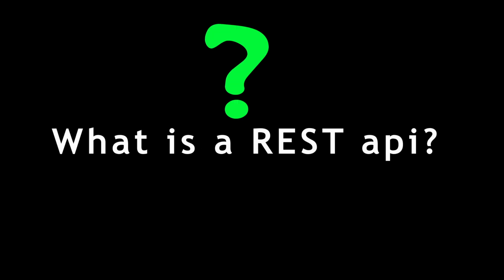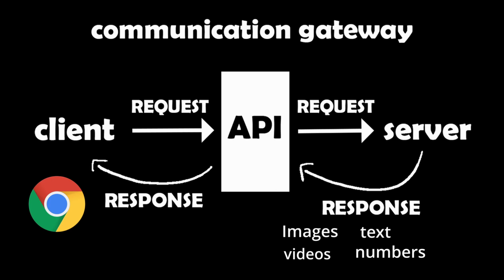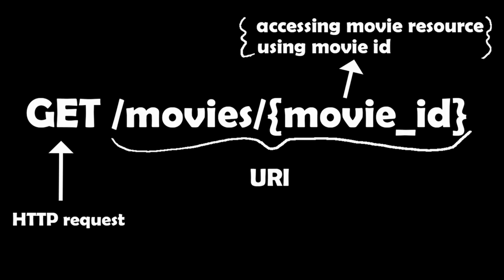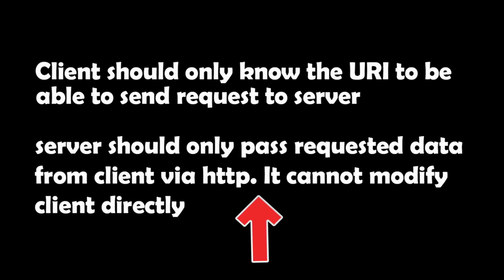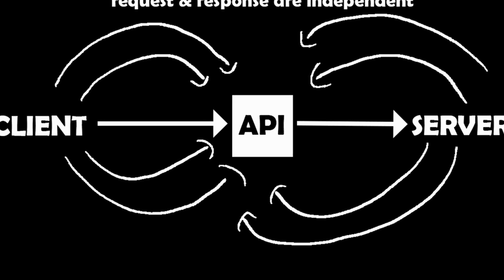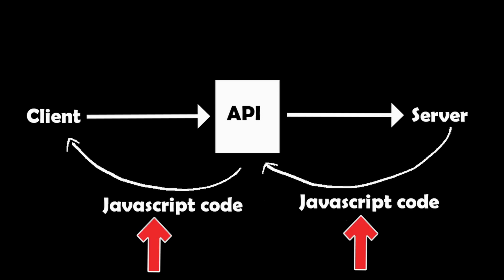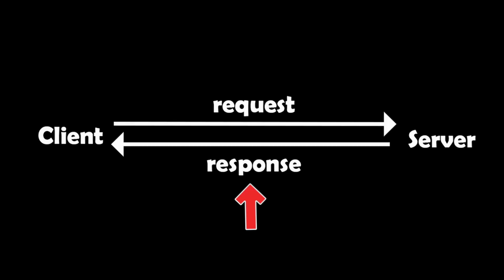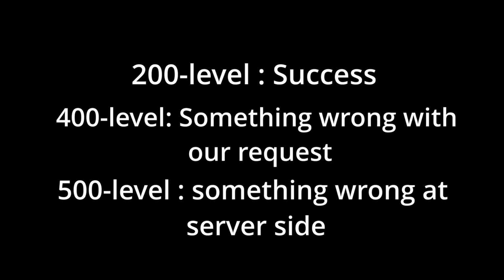What Is REST API? Examples, use and design principles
A brief and concise explanation about REST API.

0:00 - What is an api
01:04 - What is REST & RESTful
01:45 - What is REST api
02:03 - 6 design principles of REST api
02:16 - Uniform interface (design principle 1)
02:57 - client-server decoupling (design principle 2)
03:26 - statelessness (design principle 3)
03:54 - cacheability ( design principle 4)
04:36 - Layered system (design principle 5)
05:08 - Code on demand (design principle 6)
05:56 - How REST APIs work